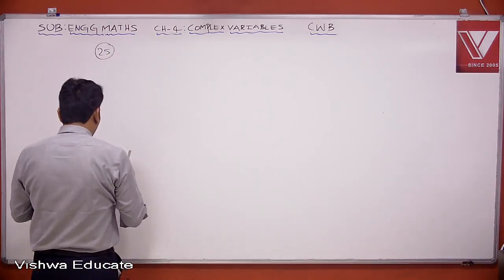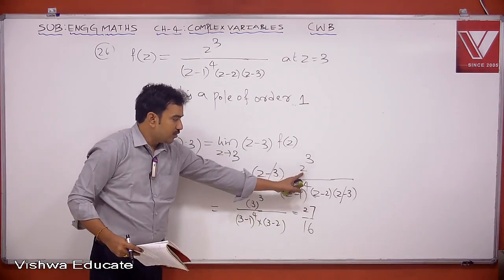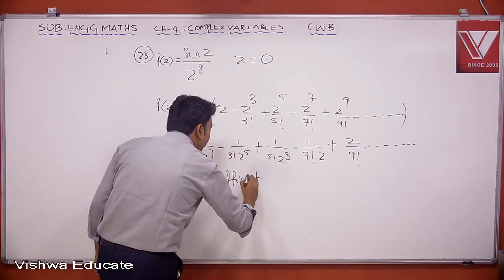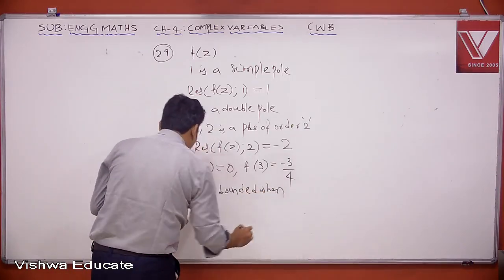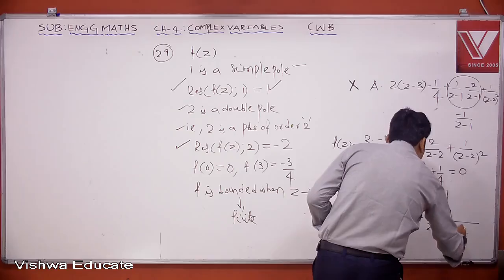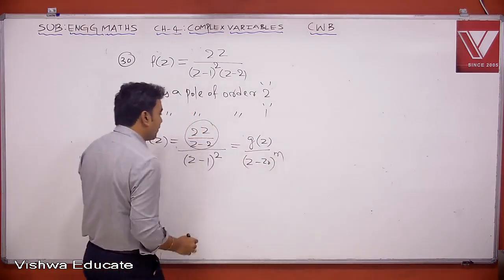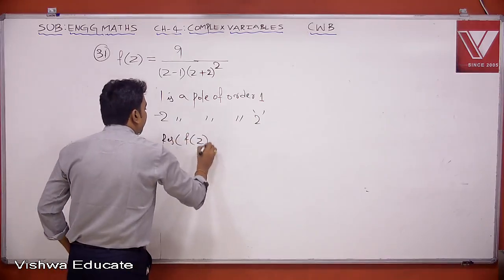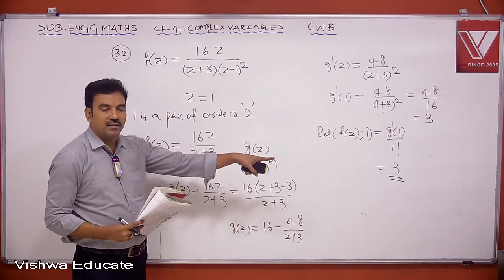GATE 2026 | Engineering Mathematics | Classroom Workbook 4 | Prof. Venkat Krishna